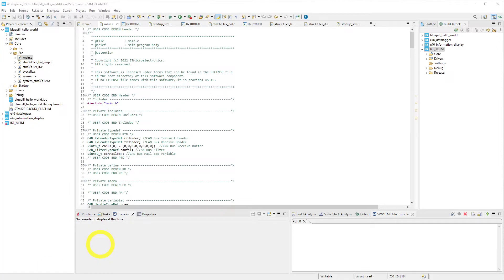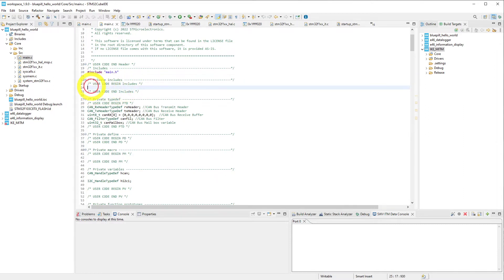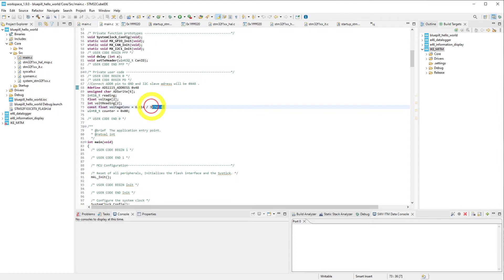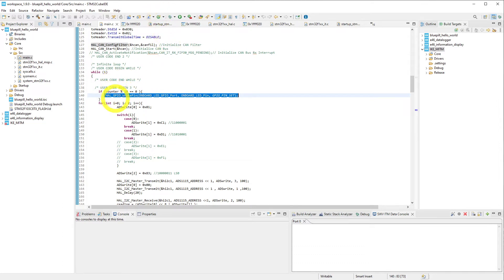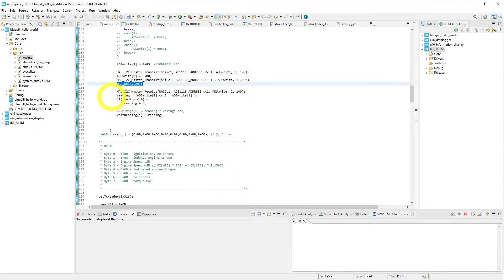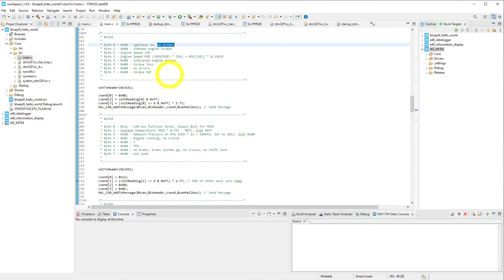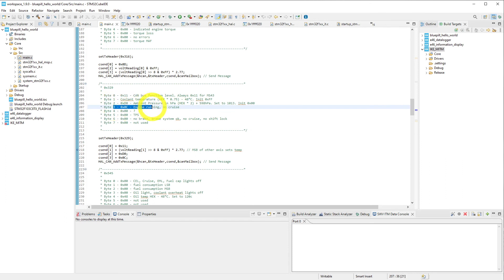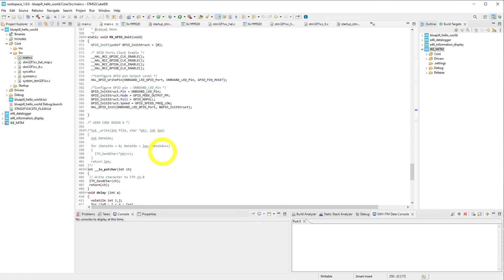Code Run Through - STM32 CAN Emulator for BMW E46 Instrument Cluster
This is a run through of the STM32 microcontroller code I used to control the BMW E46 instrument cluster CAN bus functions with including the tachometer and temperature.